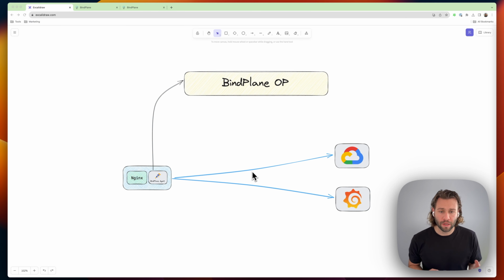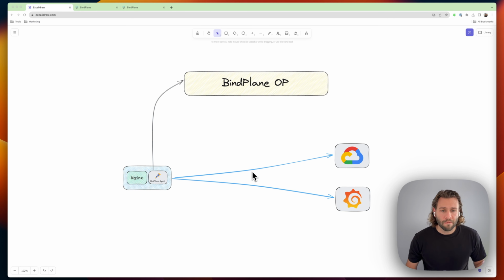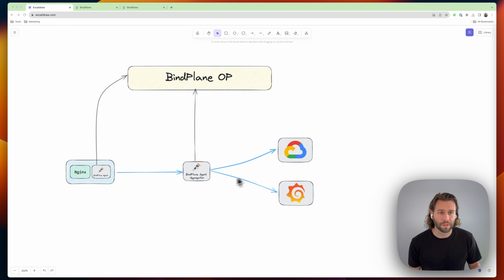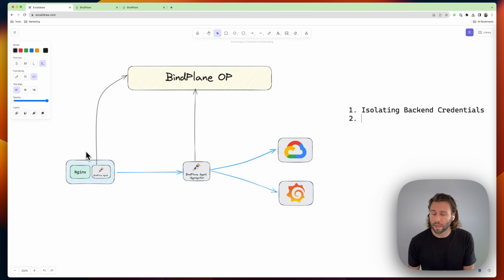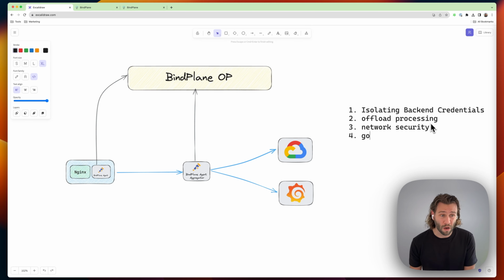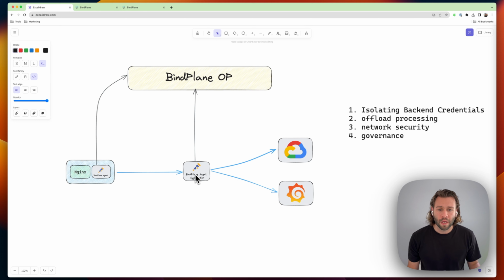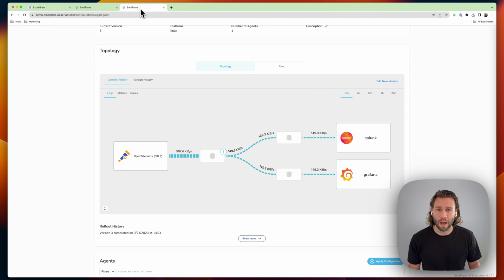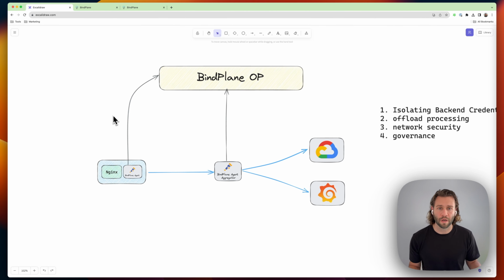When and How to Use Aggregators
There's lots of great reasons to run OTel agents as aggregator / gateway collectors. In this video we discuss 4 of the most common!